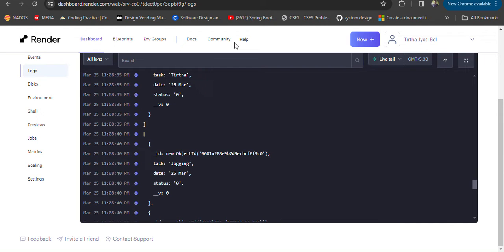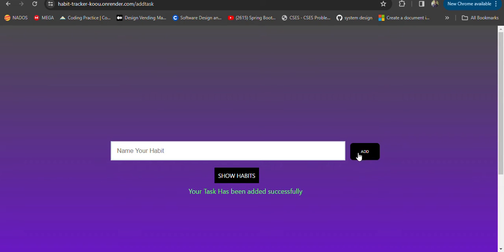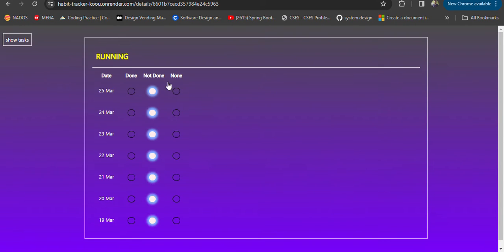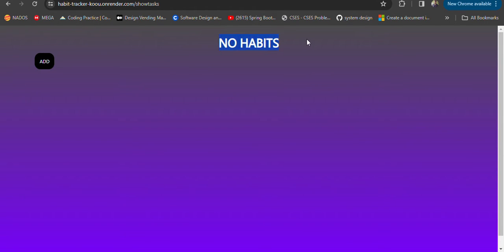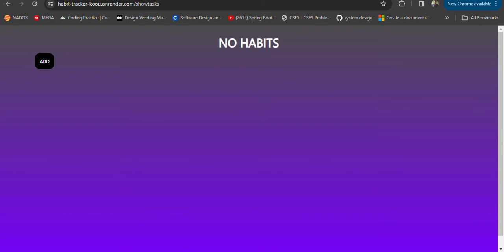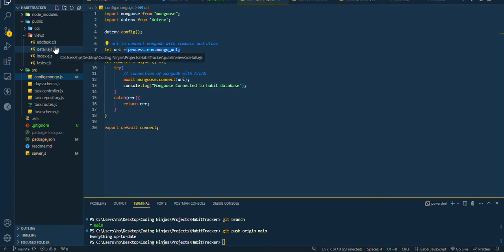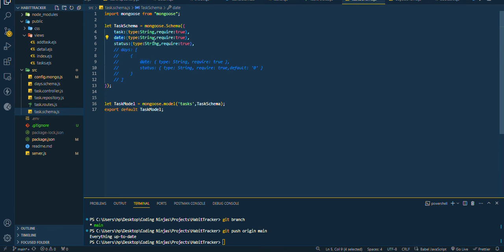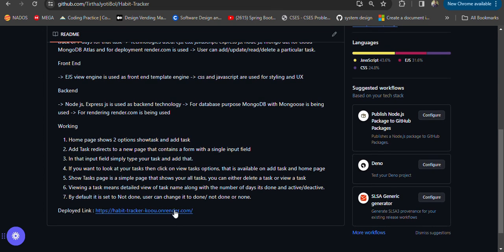Habit Tracker | Coding Ninjas | Skill Test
This is the  backend skill test for coding ninjas.